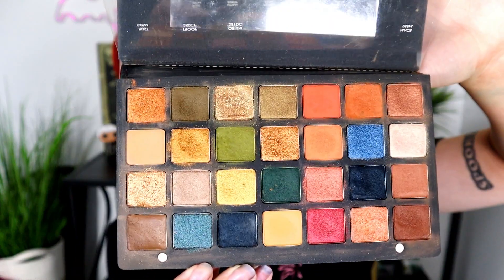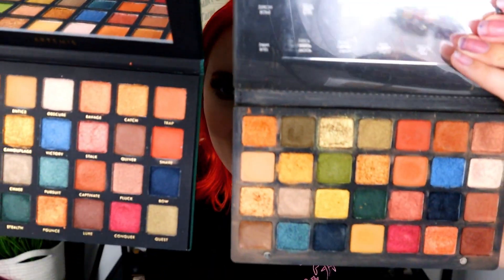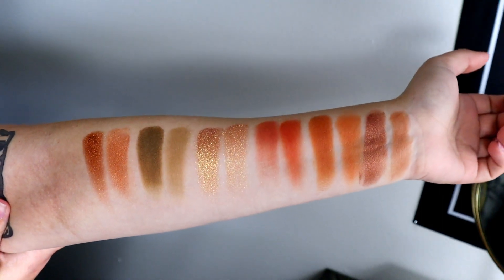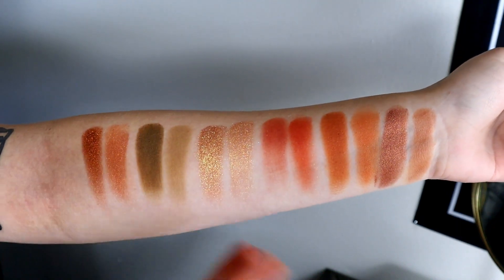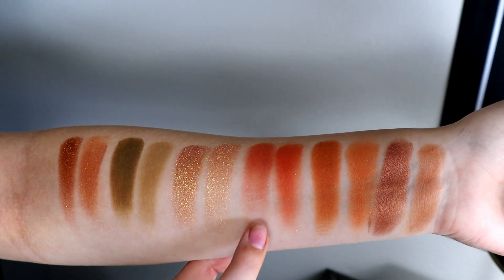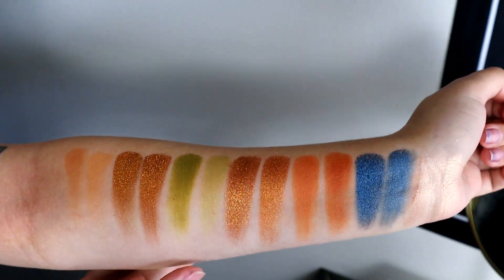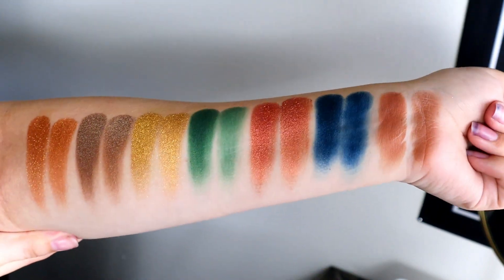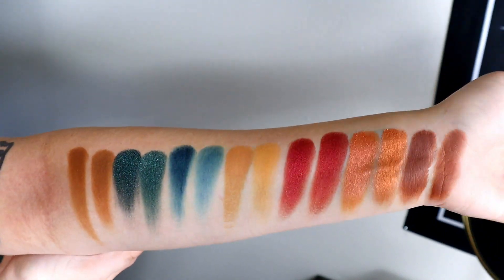$129 Metropolis vs $22 DUPE Palette | Alter Ego Artemis Review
(One-time & goes directly towards supporting my channel.)

💛 FAQs 💛
- I live with two lovely meows... Azrael & Zatchel. 🐱